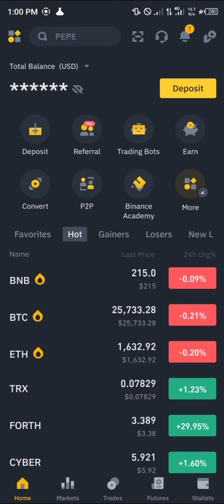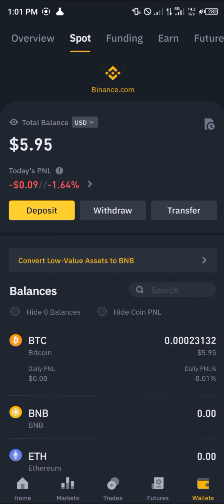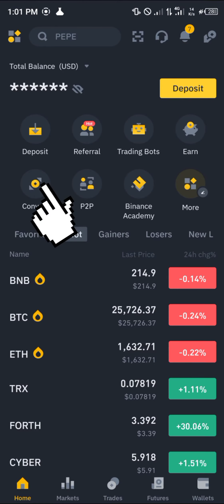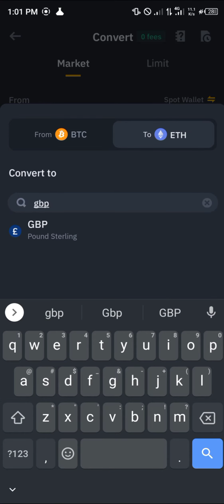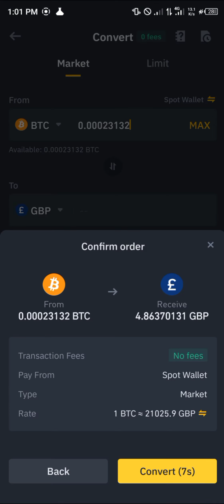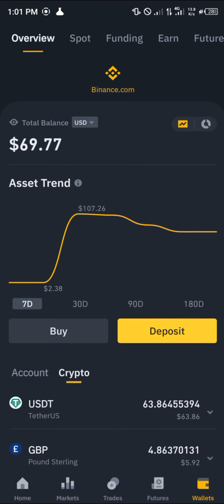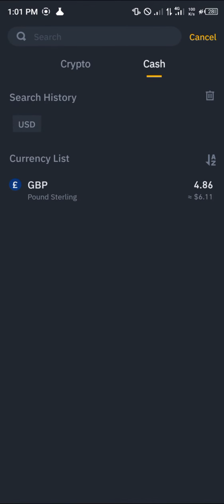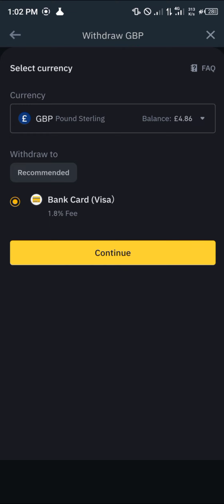How to Convert Bitcoin to Real Money (Step by Step)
In this quick video, I will show you How to Convert Bitcoin to Real Money step by step.

How to Convert Bitcoin to Real Money: A Comprehensive Guide

Welcome to our YouTube video on "How to Convert Bitcoin to Real Money." In this informative and detailed guide, we will walk you through various methods and platforms for cashing out your Bitcoin holdings and converting them into fiat currencies such as USD, GBP, or other local currencies.

If you're someone who has ventured into the world of digital currencies and now wants to convert your Bitcoin into real-world money, you've come to the right place. Our video covers essential steps, tips, and platforms to make this conversion as smooth as possible.

In this video, we'll cover the following key topics:

1. Introduction to Bitcoin and its Value:
   - An overview of Bitcoin and its significance in the digital economy.

2. How to Cash Out Bitcoin:
   - Exploring different methods to cash out Bitcoin, including bank transfers, cryptocurrency exchanges, and peer-to-peer platforms.

3. Using Crypto.com to Withdraw Money:
   - A step-by-step guide on how to withdraw money from Crypto.com, a popular cryptocurrency exchange.

4. Converting Bitcoin to Cash:
   - Discussing various options for converting Bitcoin to cash, such as utilizing Bitcoin ATMs and over-the-counter (OTC) trading.

   - Explaining the process of transferring Bitcoin to PayPal, enabling users to easily access their funds.

6. Purchasing Bitcoin and Making Money Online:
   - Tips on buying Bitcoin and exploring the potential for making money online through Bitcoin trading, investments, and other opportunities.

7. Converting Bitcoin to Different Fiat Currencies:
   - Providing insights into converting Bitcoin into specific fiat currencies, including GBP and USD.

8. Converting Bitcoin on Binance:
   - A step-by-step guide on converting Bitcoin to USDT and GBP on the Binance cryptocurrency exchange platform.

9. Withdrawing Money from Trust Wallet to Bank Account:
   - Detailed instructions on withdrawing money from Trust Wallet to a bank account, ensuring a secure and hassle-free process.

10. Selling Bitcoin for Money:
    - Exploring the process of selling Bitcoin for cash, including choosing the right exchange and executing successful transactions.

Whether you're a newbie in the crypto space or an experienced trader looking for efficient methods to convert your Bitcoin to real money, this video is designed to provide you with all the necessary information and resources. Don't miss out on this comprehensive guide that will help you navigate the world of cryptocurrency conversions.